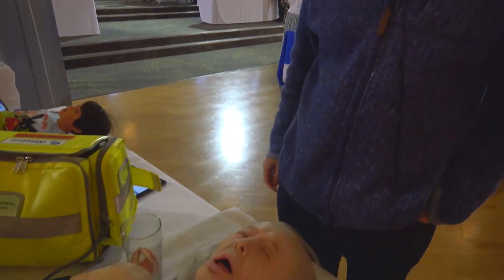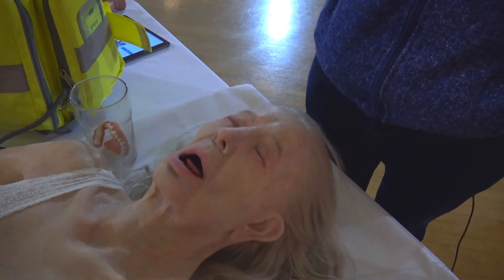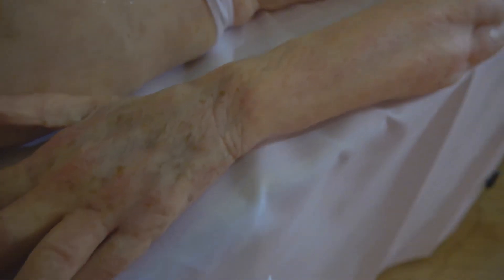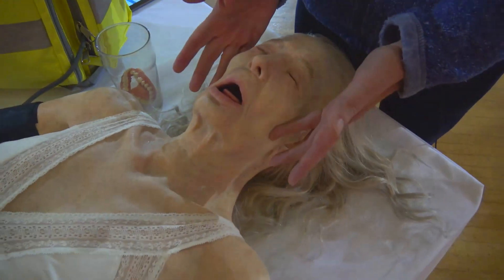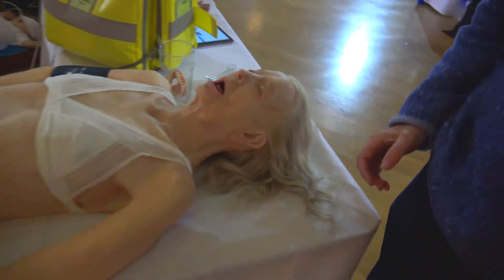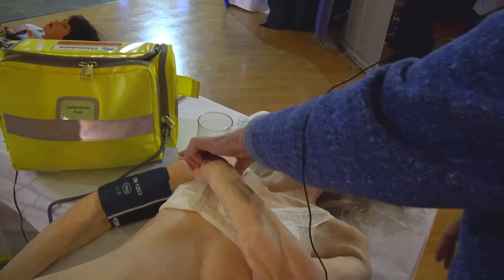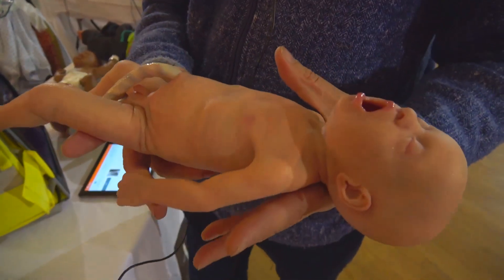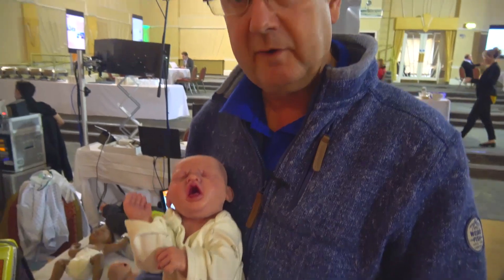Lifecast Vivienne Geriatric Female Patient Simulator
- HealthySim takes a look at the new Geriatric Human Patient Simulator from Lifecast Body Simulation. Learn more through the link.